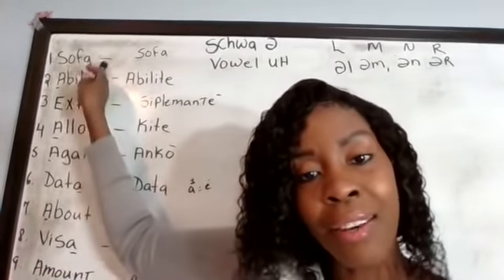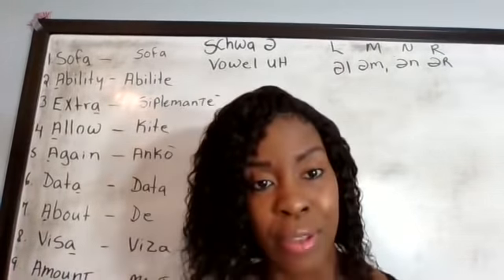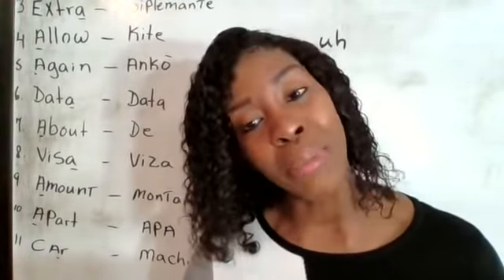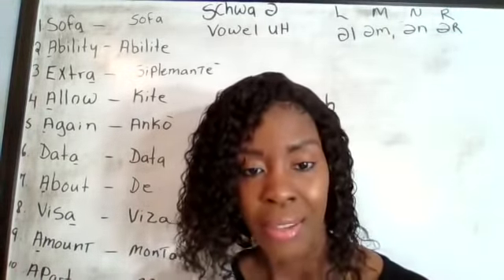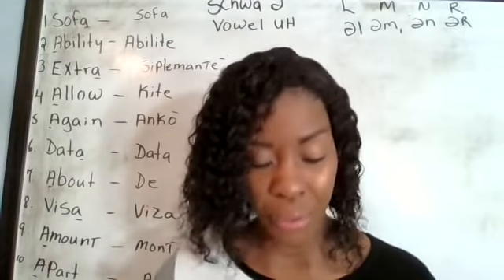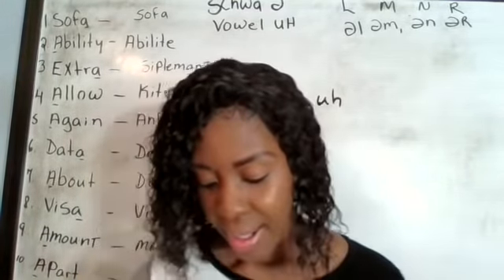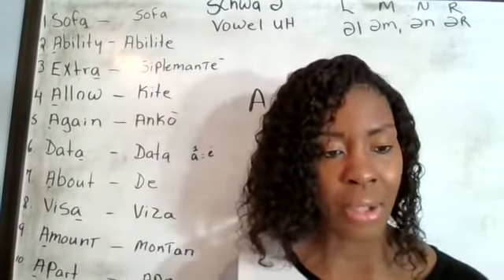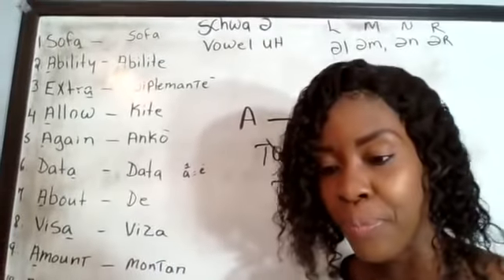Schwa A = uh